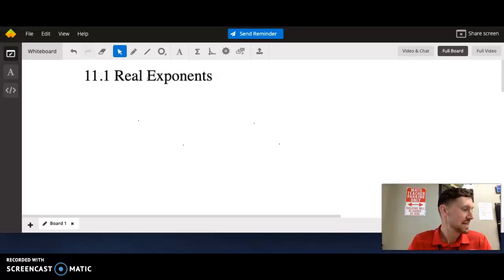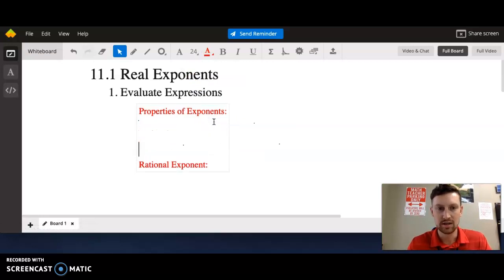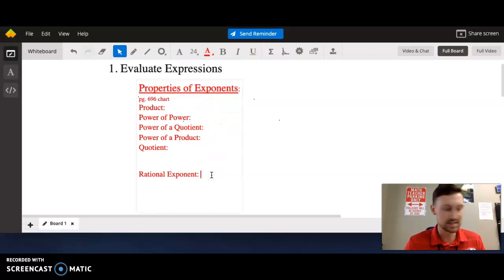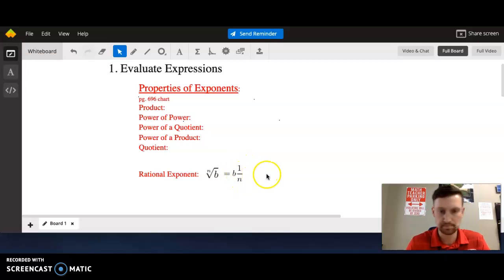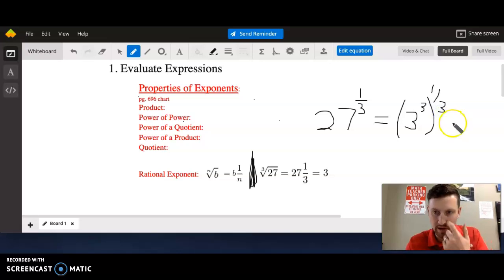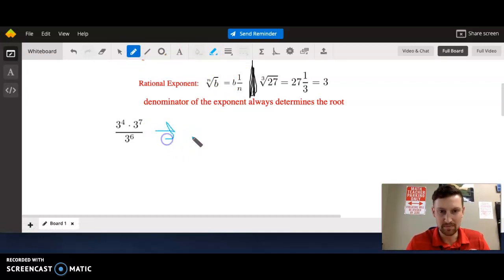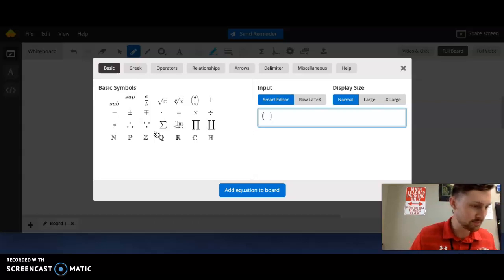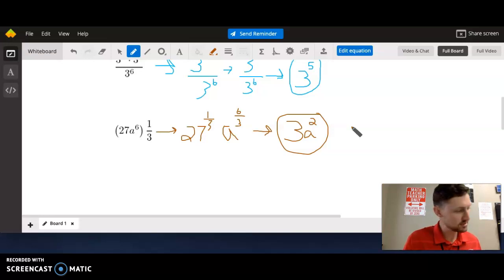Pre-Calculus 11.1 - Real Exponents